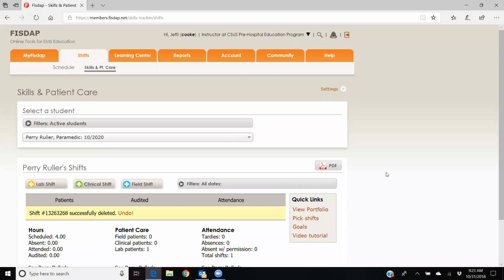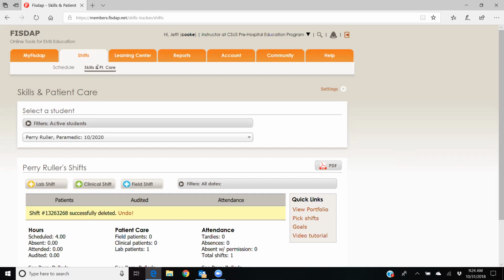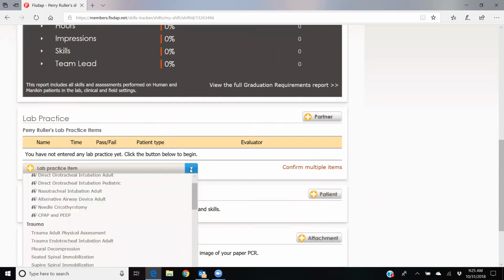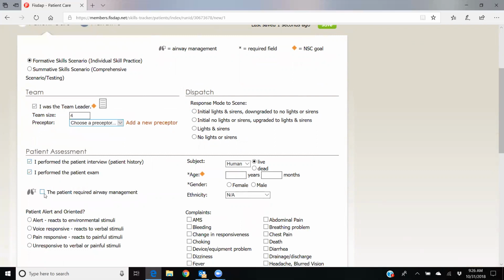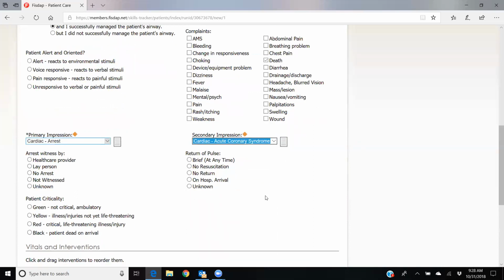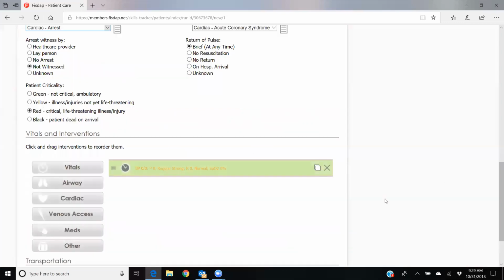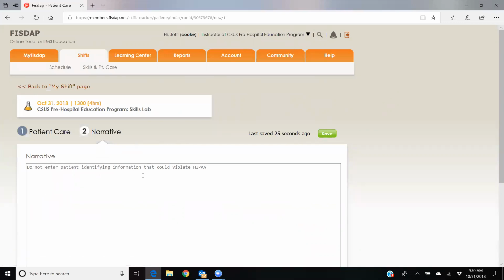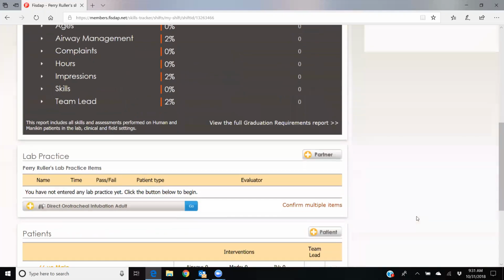fisdap lab skills